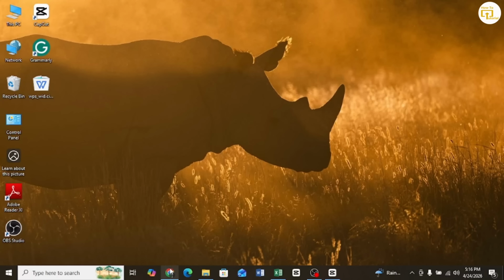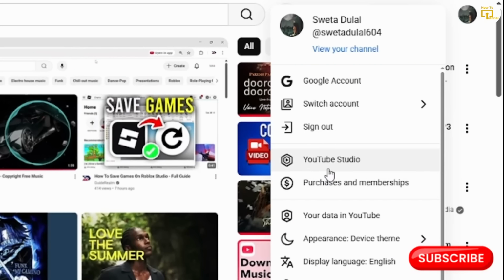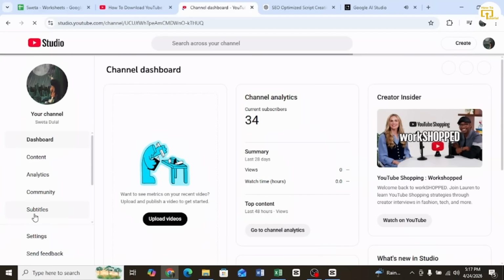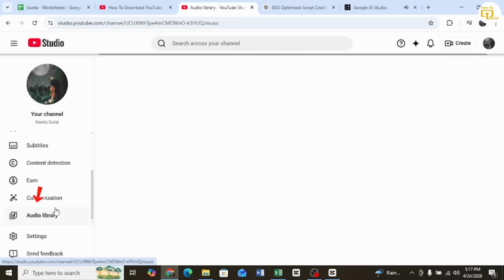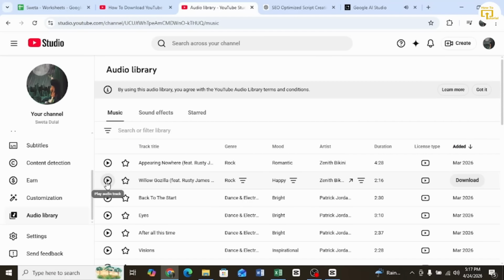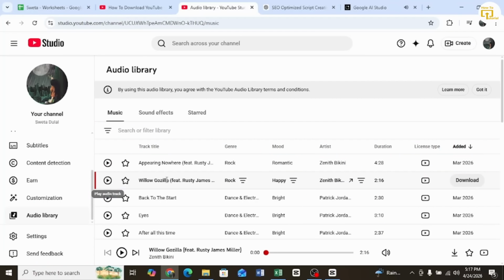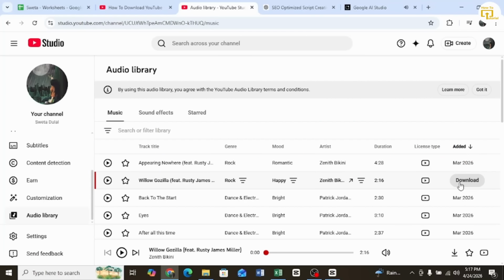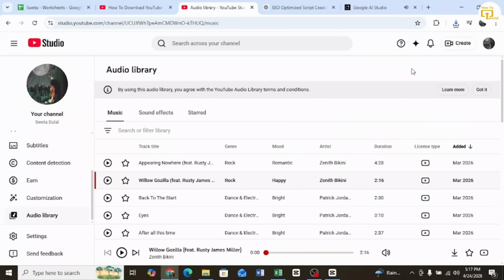How To Download Music From YouTube As MP3 File 💾🎵 Get Legal & Free Copyright Music from YouTube 🚀🎧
How To Download Music From YouTube As MP3 File (Legal & Free) 🎵💾

- Music Discovery: Previewing free tracks and sound effects before downloading.
- Direct Download: How to save the music as an MP3 file in one click.
- Creator Safety: Why using this library is the best way to stay copyright-safe.

- Click your Profile Icon and open YouTube Studio.
- Browse and Preview tracks using the play button.
- Click Download on the right side to save the MP3.

*Found this YouTube guide helpful?*
👍 Like the video if this helped you find great music today!

00:00 - Introduction: Free Copyright Safe Music
00:12 - Navigating to YouTube Studio
00:25 - Finding the Hidden Audio Library Menu
00:40 - How to Preview Music and Sound Effects
00:52 - Downloading the MP3 File to Your Computer